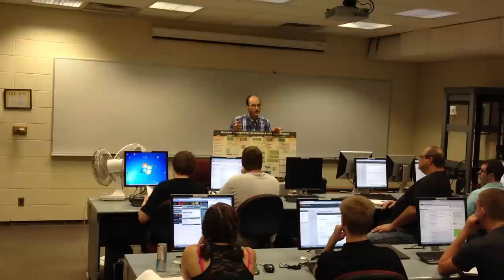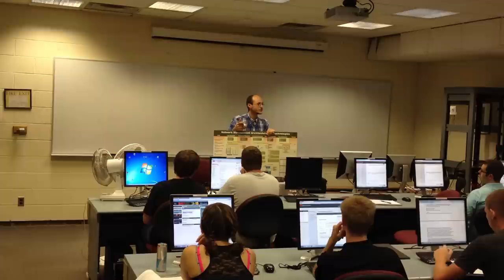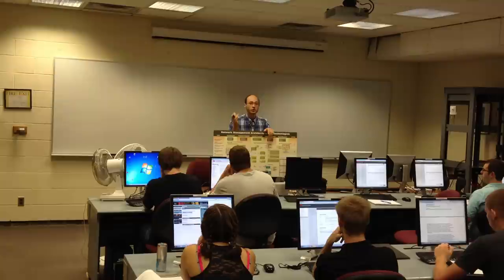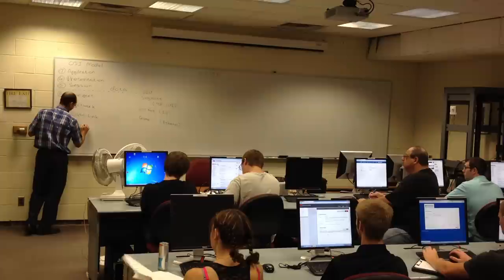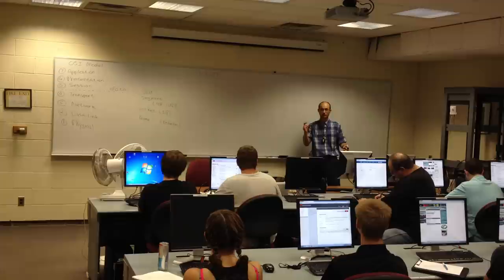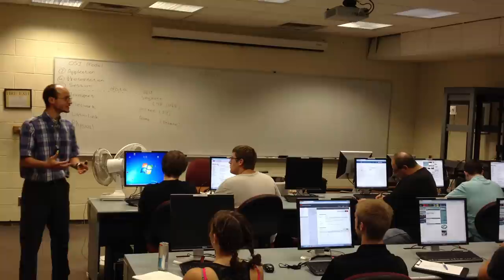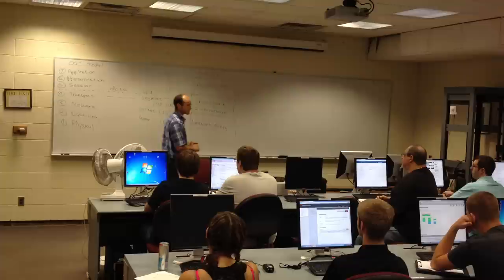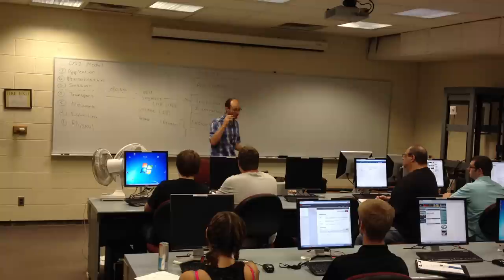Lecture - OSI and TCP Models